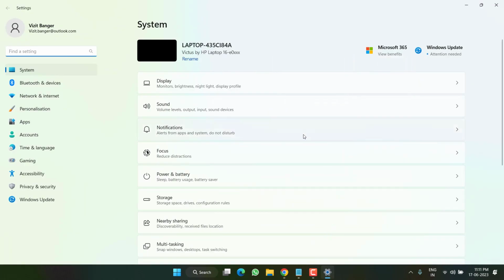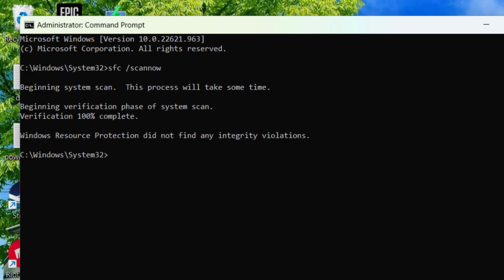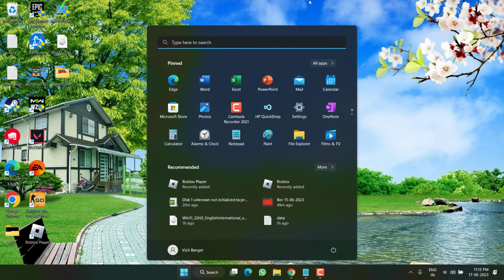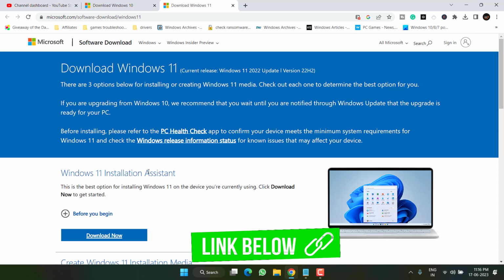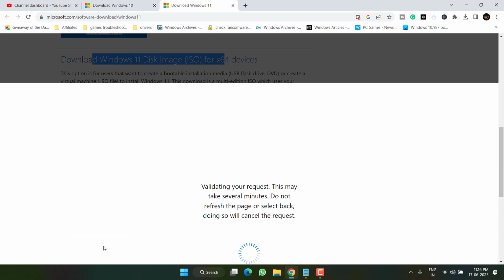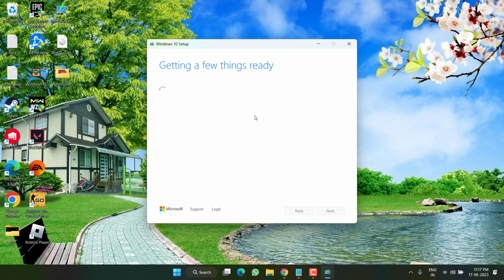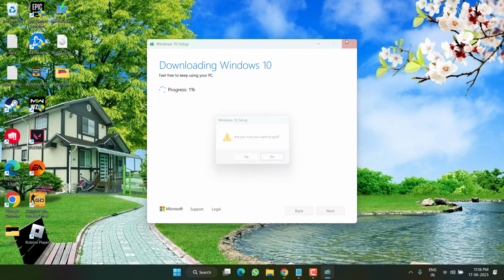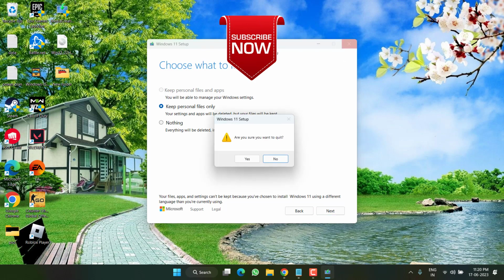Virus and thread protection not showing in Windows security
In Windows security virus and thread protection is missing after the update in windows 10 and in windows 11.
Many users have complaint about virus and thread protection missing in windows security. So this video is all about fixing the issue with windows security where the virus and thread protection is not showing.

Command to paste in command prompt:
sfc /scannow